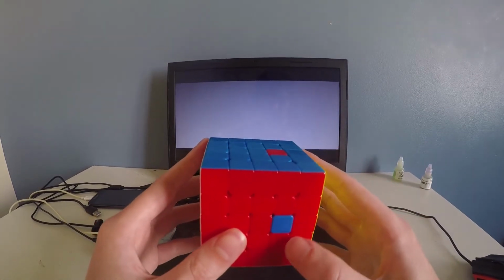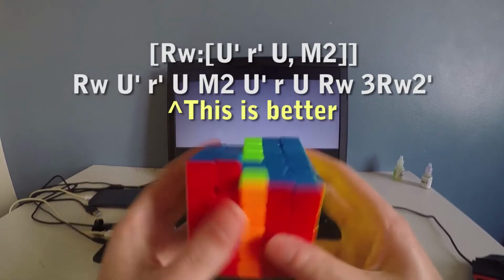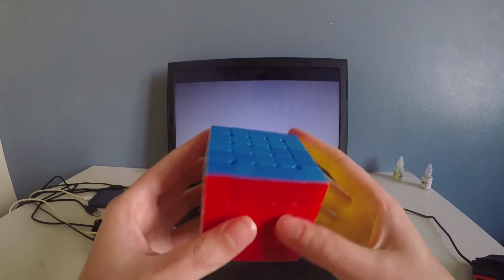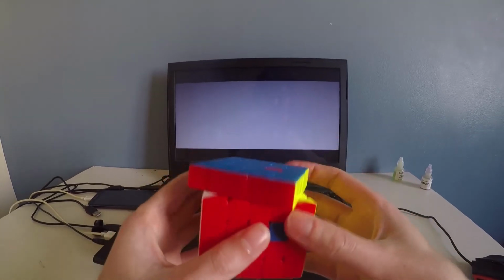BigBLD: Last Center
Quick tip/trick regarding last center. I might make more of these (I have ideas), so if you want to see something let me know.